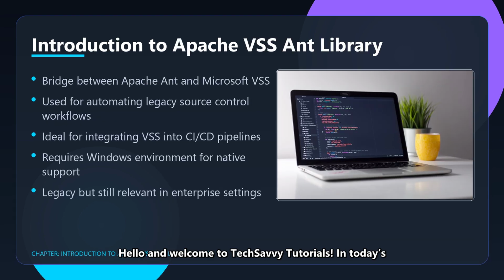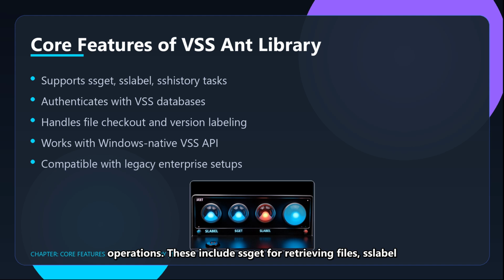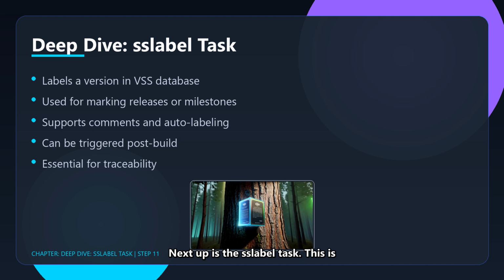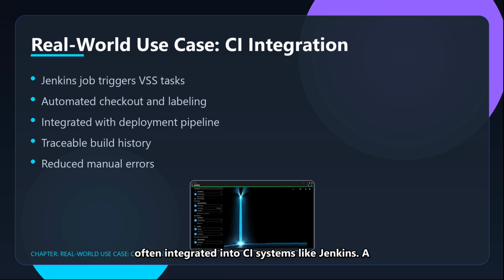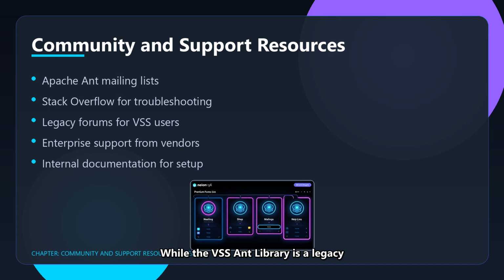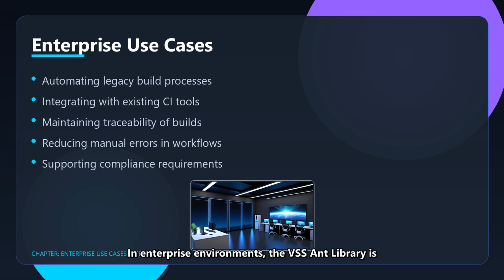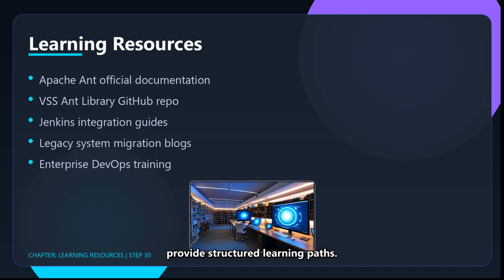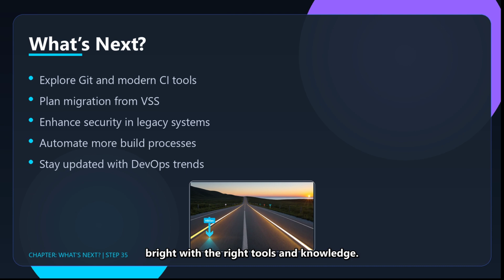Apache VSS Ant Library Explained: Everything You Need to Know 🚀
🚀 Deep dive into Apache VSS Ant Library!

The Apache VSS Ant Library acts as an integration layer between Apache Ant and Microsoft Visual SourceSafe. It enables developers to perform VSS operations like checkout, label, and history directly from their Ant build scripts. The architecture relies on JNI-based bindings to communicate with the native VSS COM API, ensuring compatibility while maintaining automation capabilities.

📌 CHAPTERS:
00:00 - Welcome to the Channel! 👍
00:14 - Introduction to Apache VSS Ant Library
00:46 - What is Apache Ant?
01:13 - Understanding Microsoft Visual SourceSafe
01:41 - Why Use Apache VSS Ant Library?
02:06 - Core Features of VSS Ant Library
02:32 - Architecture Overview
03:02 - Setting Up the Environment
03:23 - Writing Your First VSS Task in Ant
03:45 - Deep Dive: ssget Task
04:08 - Deep Dive: sslabel Task
04:30 - Deep Dive: sshistory Task
04:52 - Authentication and Security
05:14 - Performance Considerations
05:36 - Common Use Case: Nightly Builds
05:59 - Real-World Use Case: CI Integration
06:23 - Comparing with Modern Alternatives
06:48 - Migration Path: From VSS to Git
07:12 - Best Practices for Using VSS Ant Library
07:35 - Troubleshooting Common Issues
08:00 - Community and Support Resources
08:24 - Diagram: VSS Task Execution Flow
08:49 - Diagram: Integration with CI Pipeline
09:11 - Chart: Performance Metrics Comparison
09:37 - Security Considerations
09:59 - Enterprise Use Cases
10:23 - Limitations of VSS Ant Library
10:46 - When to Avoid Using VSS Ant Library
11:09 - Alternatives to Consider
11:34 - Learning Resources
11:57 - Hands-On Exercise: Setup and Run
12:19 - Hands-On: CI Integration Example
12:42 - Recap: Key Takeaways
13:06 - Final Thoughts
13:29 - What’s Next?
13:50 - Subscribe for More!
14:10 - Like, Comment, Share!
14:29 - Thank You!
14:41 - Thanks for Watching! 🚀